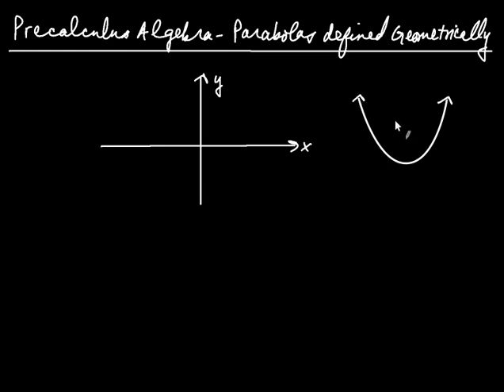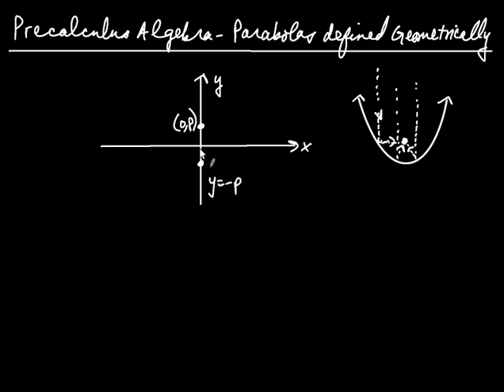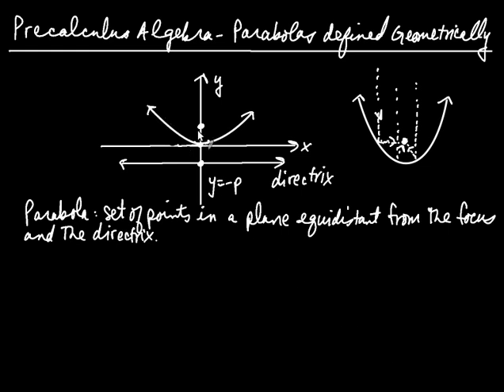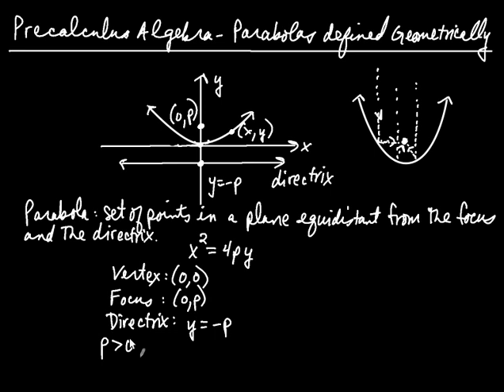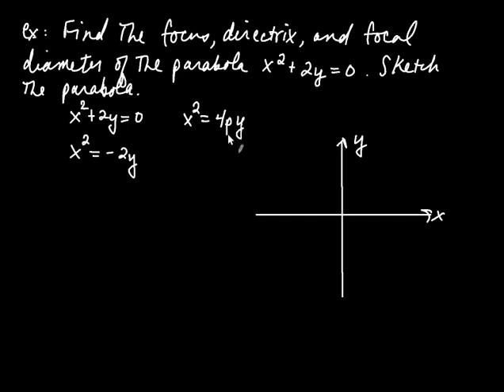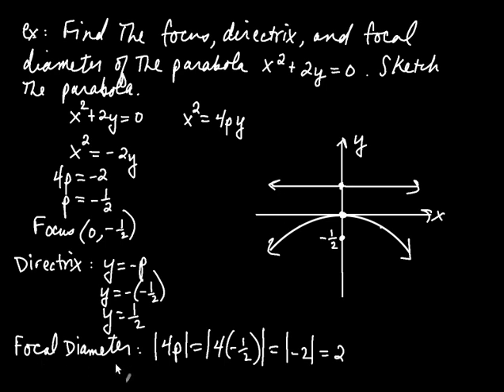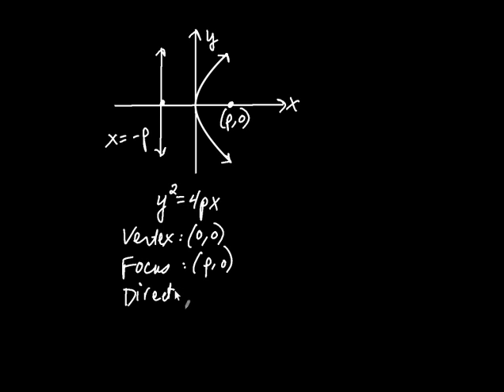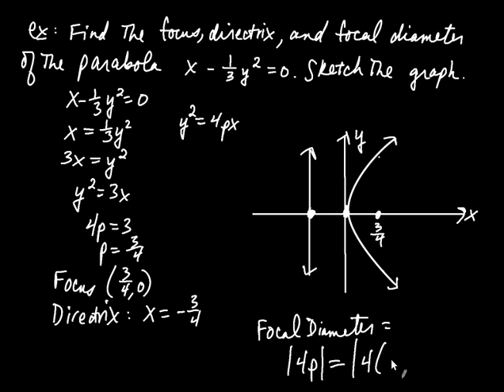Precalculus Algebra Parabolas Defined Geometrically